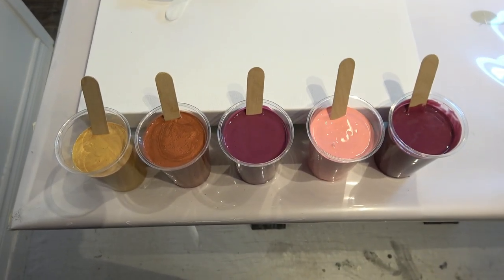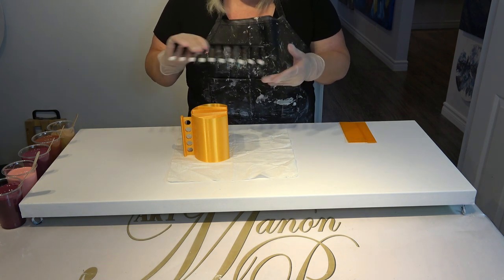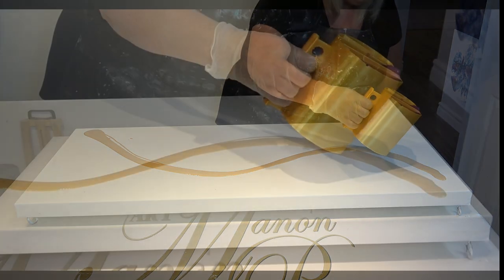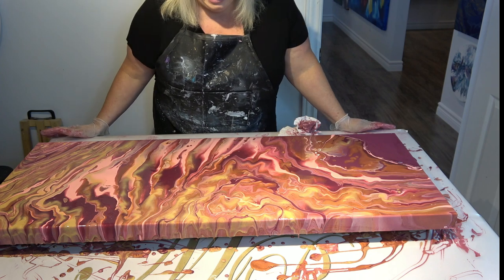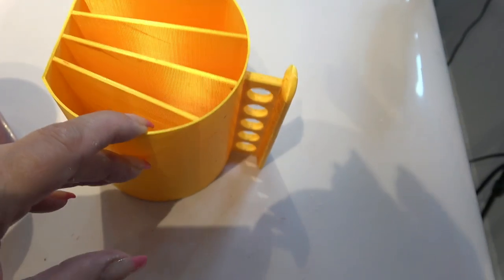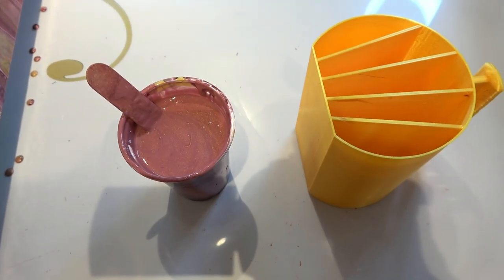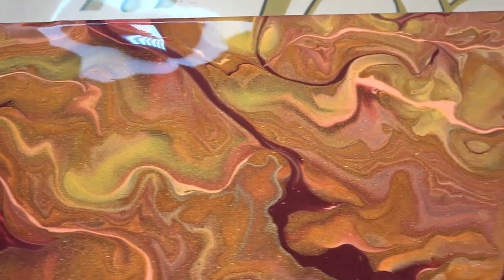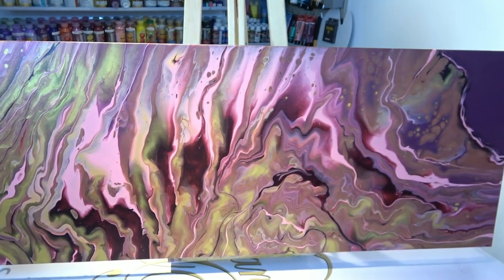(188) Raspberry Sorbet a Beautiful Wrecked Wandering Ring Pour using a New Flat Nose Split Cup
Hi Guys ,
Today I felt like doing a Wrecked Ring Pour using a New Toy from Sandra's Sensations , a gift that Greg and her sent to me .It is a Flat Nose Split Cup with 5 chambers . I wanted also to get out  a little bit out of my confort zone with colors that I'm not used to choose in my pours but I have to admit that the end results are Stunning. So here are the colors I used in this Pour

-Vintage Brass from DecoArt Metallics / Laiton Ancien de DecoArt Métalliques
-Copper from DecoArt metallics  / Cuivre de DecoArt Métalliques
-Kaput Mortuum Violet from Amsterdam/ Tête Morte Violette de Amsterdam
-Venitian Rose from Amsterdam / Rose vénitien de Amsterdam
-Perm Maroon from Golden / Maron Perm de Golden

So I hope you enjoy this video as much as I had fun doing it . If You have any questions , do not hesitate , I will answer each and every question the best way I can . If you want to purchase this piece , Just check out my Instagram page at Manon Petit Art . There you will find all the sizes . For the prices just shoot me an Email .

Now there is a New Way of supporting my channel and it's the Super Thanks ,: You could leave a little tips in that Jar . It will be very appreciated

Facebook and Instagram and Tik Tok : @manonpetitart

Manon xxx

Aujourd'hui j'ai decidée de Faire un Wrecked Ring Pour en utilisant un Nouveau Jouet de Sandra's Sensations , un joli cadeau offert par elle (Sandra) et son mari Greg . C'est un Split Cup a 5 chambres et je voulais aussi sortir de ma zone de confort en utilisant des couleurs que je 'ai pas l'habitude d'utiliser souvent dans mes coulées .Je dois admettre que le résultat final est Superbe . J'adore .  Pour les détails des couleurs veuillez vous référer au tableau ci-haut mentionné .

 Alors j'espère que vous allez apprécier cette vidéo autant que j'en ai eue à la faire .Si vous avez des questions n'hésitez pas ...je vais répondre à toutes les questions posées au meilleur de ma connaissance . Si vous voulez acheter cette toile, allez consulter mon compte Instagram Manon Petit Art , vous trouverez les photos ainsi que les grandeurs  .Ou bien envoyez moi tout simplement un courriel

Maintenant il y a un moyen pour supporter ma chaîne et ce sont les mercis dans le petit coeur avec le signe de $ . Vous pouvez y laisser un Pourboire pour m'aider à continuer de faire de Jolies Vidéos Éducatives et les $$$ serviront à acheter tout le matériel nécessaire pour que je puisse continuer à vous inspirer et créer de nouvelles vidéos .

Facebook et Instagram  et TikToK : Manon Petit Art

Merci beaucoup d'être là pour moi à chaque fois , je vous apprécie tous tellement.😍😘💕

Manon xxx